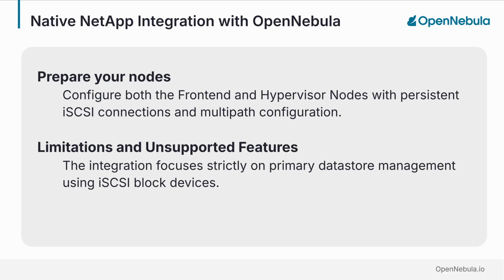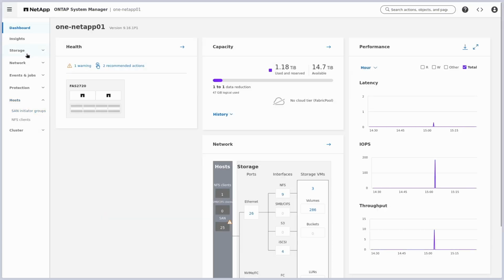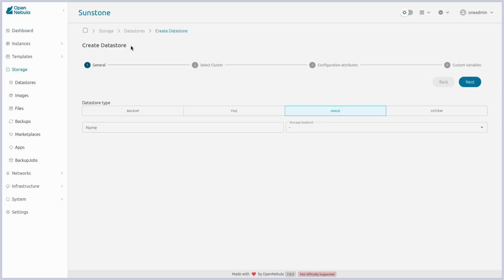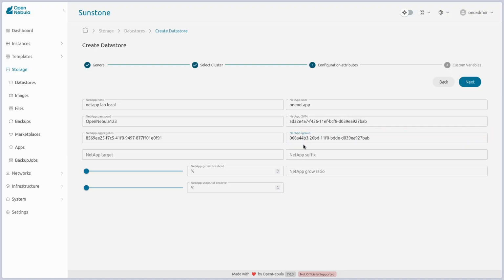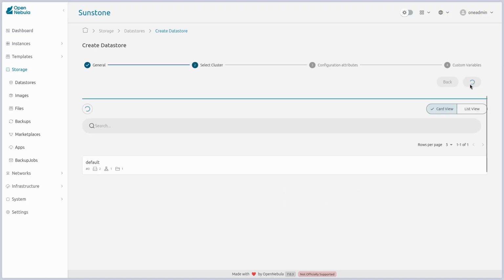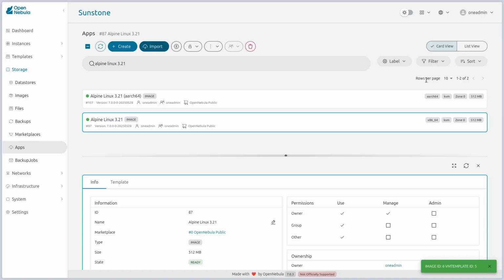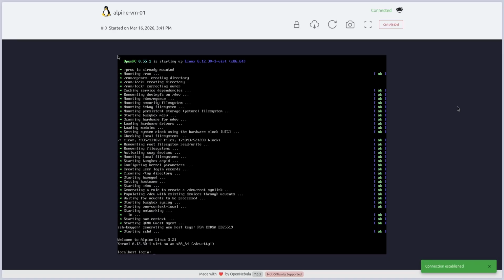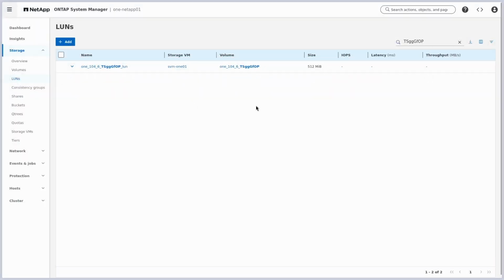Native NetApp Integration with OpenNebula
In this screencast, we demonstrate how to add NetApp-backed System and Image datastores in OpenNebula using the Enterprise Edition native driver.

Learn how to manage Volumes, LUNs, Snapshots, and FlexClone-based cloning with secure HTTPS control and advanced iSCSI/multipath host orchestration.

Explore the full guides and reference material in the OpenNebula documentation